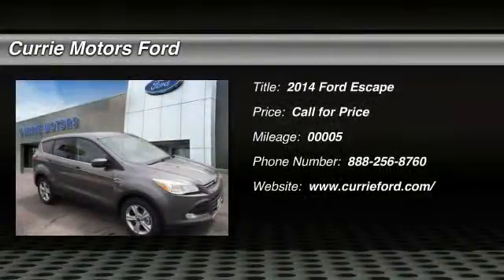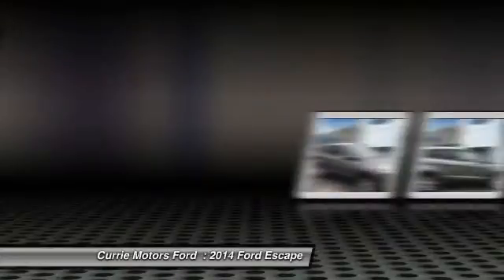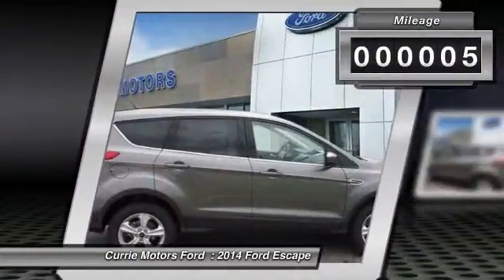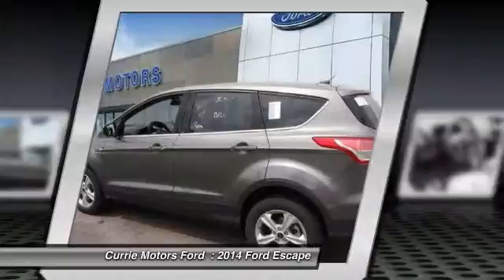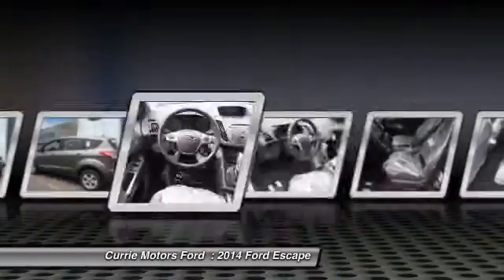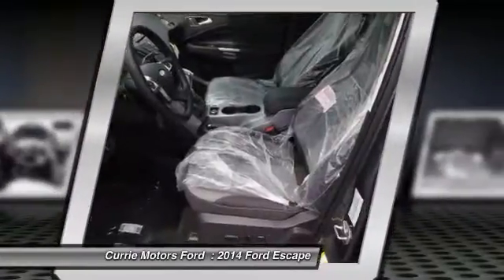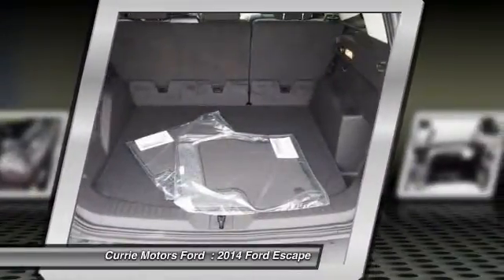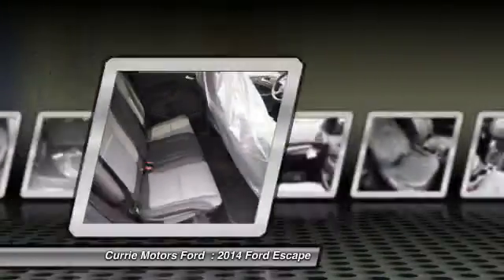2014 Ford Escape Frankfort, Chicago, Bolingbrook A4947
2014 Ford Escape SE

Don't miss this 2014 Ford Escape. It's equipped with Automatic transmission and features a Sterling Gray Metallic exterior. With 5 miles, You'll want to take this car home. Make a great choice today.